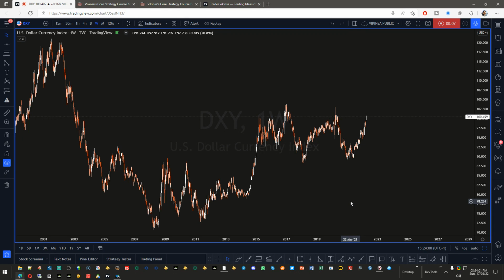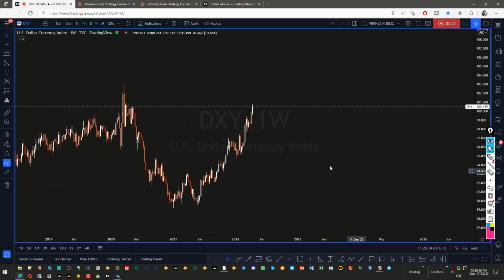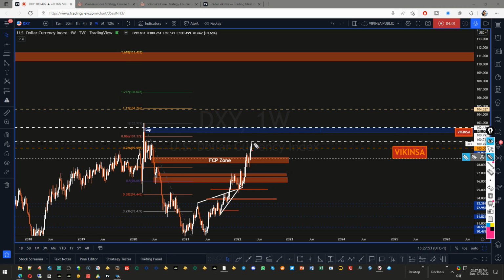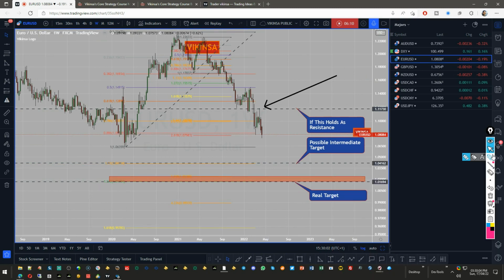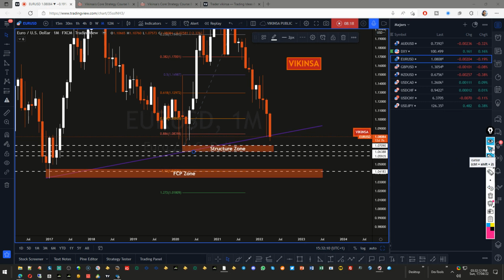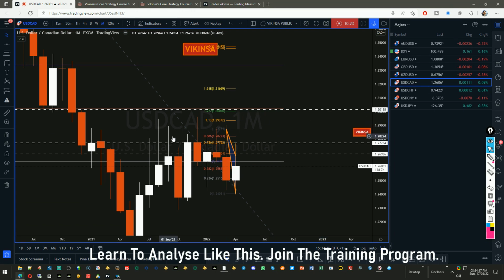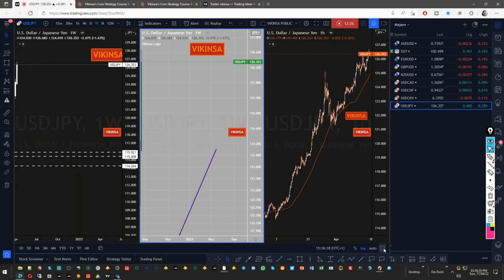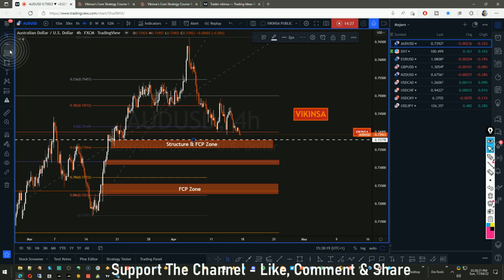Weekly Analysis & Forecast Dollar (DXY) And Forex- EURUSD, GBPUSD, AUDUSD, USDCAD, USDJPY April 17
Traders, Dollar is now continually trading above 100 level as expected and predicted several months ago. It is nearly at the pre-covid level and it may still continue to rise up. This rise can impact other USD currency pairs and various asset classes. In this Weekly Analysis & Forecast for Dollar (DXY) we will see those scenarios and important trading levels. We will also cover the analysis and forecast of few major Forex pairs i.e. EURUSD, GBPUSD, AUDUSD, USDCAD, USDJPY.

USDT: TJyAhd3Due7T21pGHp1NdTDGa7JH1oWRpQ (TRC20)
BTC: 13qu1KDKTuRoFffQFPd2dooR7XNsNgttvL
Ethereum: 0x3B03319cC288d3aC30dF74f3fE78acB10CEb2ffC

Rules:
1. Never trade too much
2. Never trade without a confirmation
3. Never rely on signals, do your own analysis and research too
4. Read the disclaimer and be 100% responsible for your own actions.